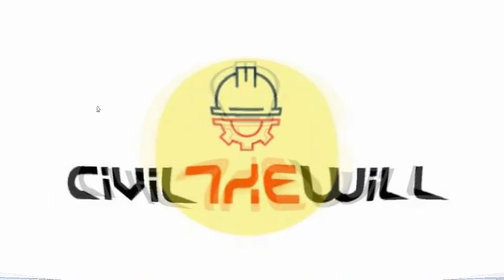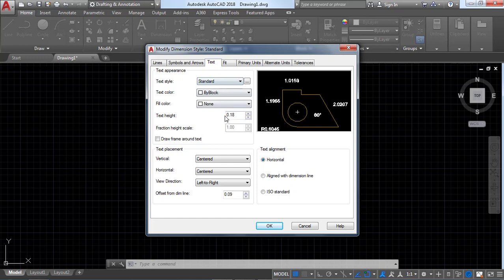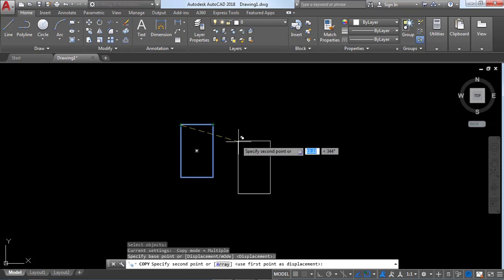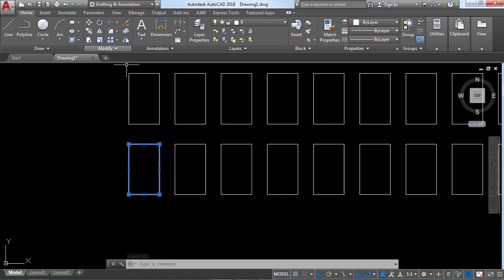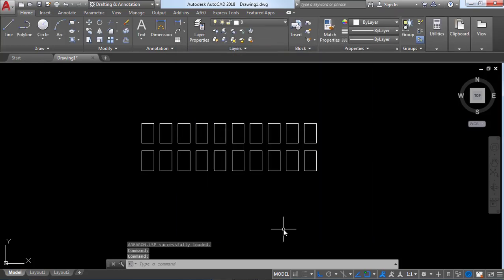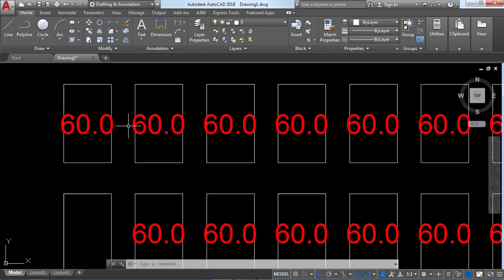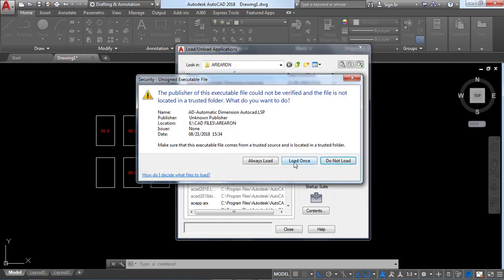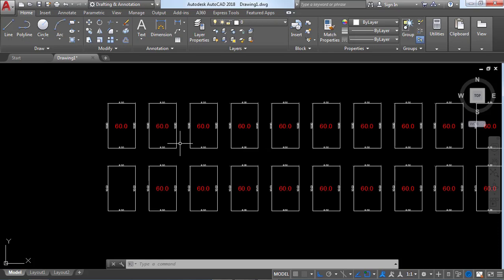FIND AREA AND GIVE DIMENSION TO PLOTS AT ONCE IN AUTOCAD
@JAI HIND